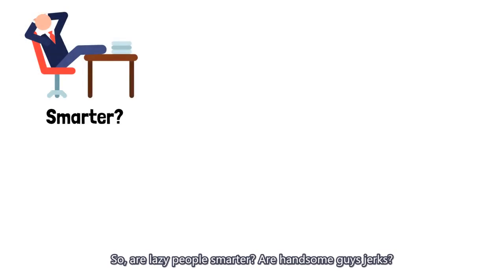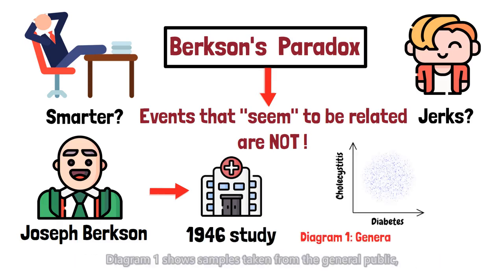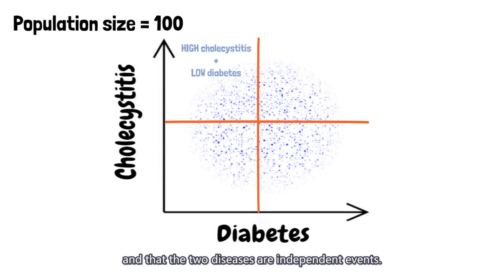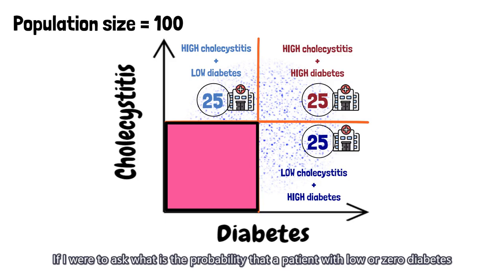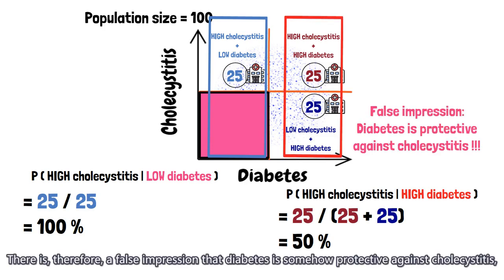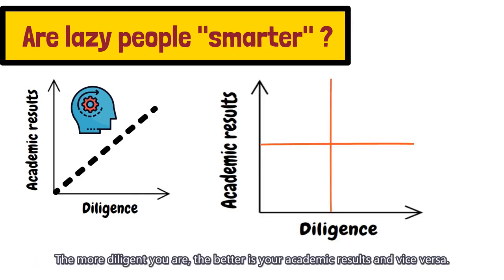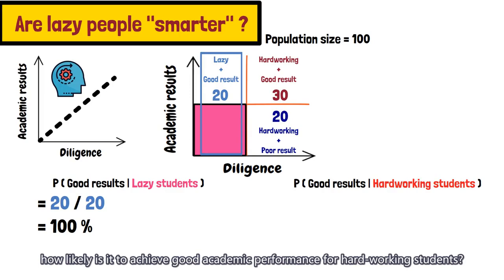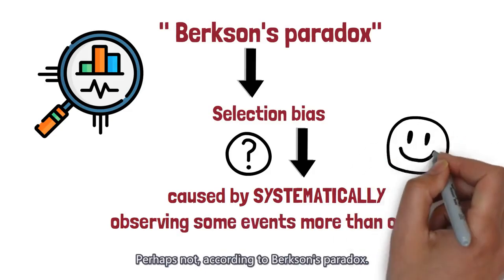[Quick guide] Berkson's paradox: Are lazy people really smarter? | Just2mins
What is Berkson's paradox? Are lazy people really smarter? Are handsome guys jerks? Can these statements be proven by statistics? Or can statistics tell lies as well? Perhaps, Berkson's paradox can shed some light ...